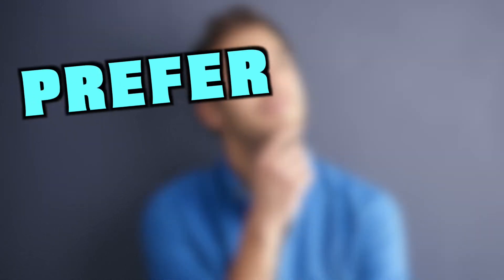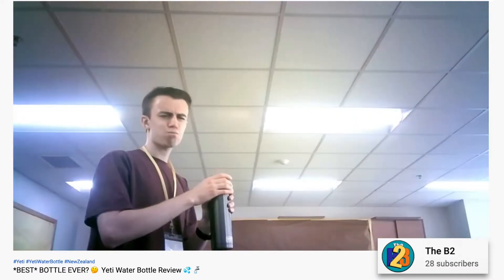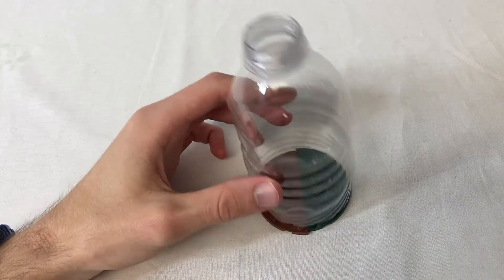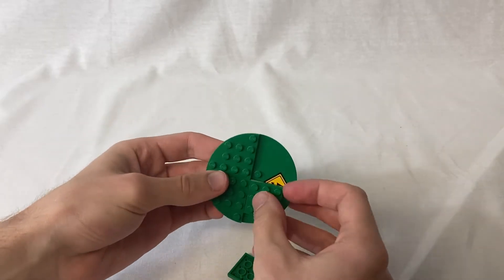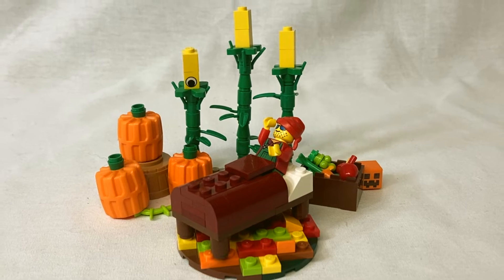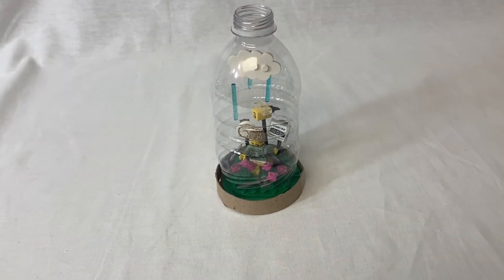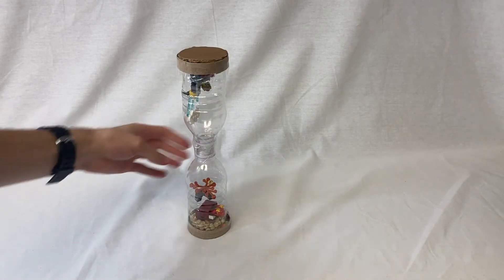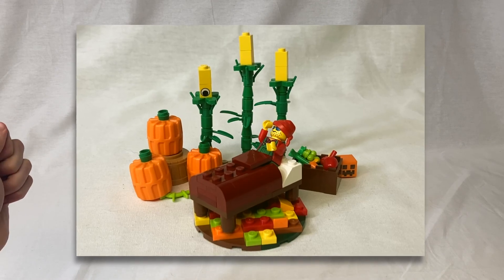LEGO Daylight Savings Hourglass made from Plastic Bottles!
I turned 2 plastic bottles into a working LEGO hourglass to celebrate Daylight Savings and raise awareness for TeamSeas! In this video, I show step-by-step how you can make one too!

Sunday, November 7, 2021, is Daylight Savings this year. Make sure to set your clocks back one hour, and enjoy your hour sleeping in! Fall (or Autumn) is objectively a better season than Spring because of this.

Who started Team Seas anyways? Was it MrBeast or Mark Rober? Or maybe the two of them working together? I should have done more research...

Either way, have fun trying this easy DIY craft idea out for yourself! It is my own custom LEGO design. Here's my secret: building LEGO is easy when it isn't an official LEGO set!

Around here, we make a bunch of really random videos featuring Bricks, Burds, Bowling Pins, and more! From LEGO custom projects and stop motion to creating a full-on cinematic universe with Silly Six Pins, we like to rekindle our childhood nostalgia in fun, creative, and unique ways from time to time, and we want you along for the ride!

Timestamps:
0:00 Intro
0:16 TeamSeas!
1:03 Part 1: The exterior
2:30 Part 2: The plan
2:49 Part 3: The "fall back" side
3:23 Part 4: The "spring forward" side
4:02 Part 5: Putting it all together
4:29 Part 6: The sands of time
5:12 Outro

(We do not promote any of the videos or creators shown)